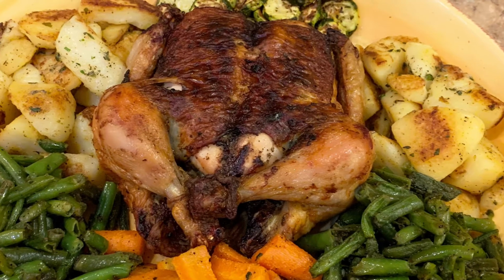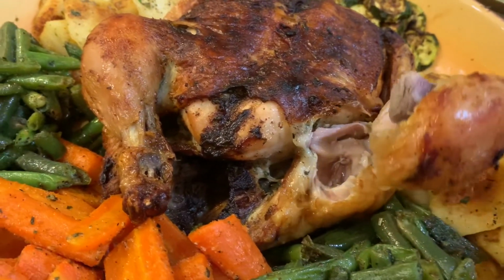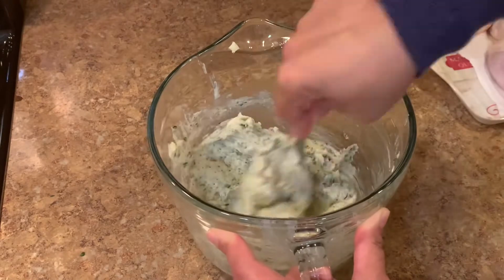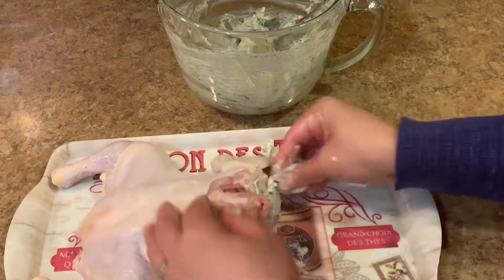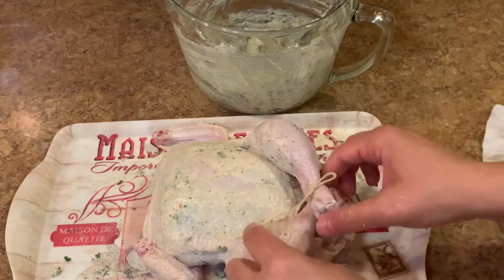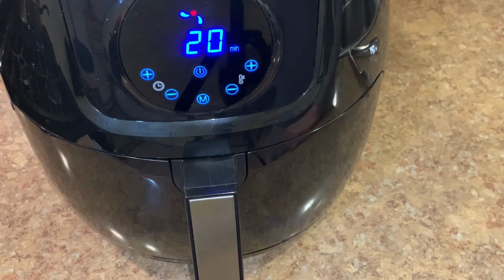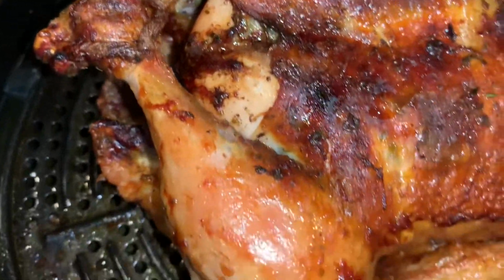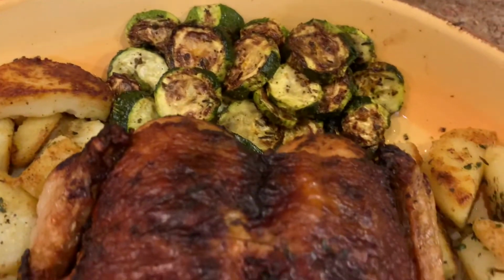Air Fryer Roasted Chicken